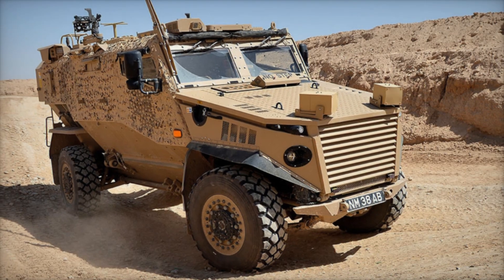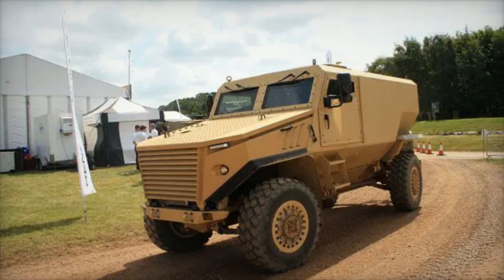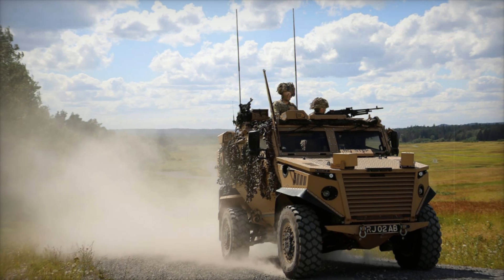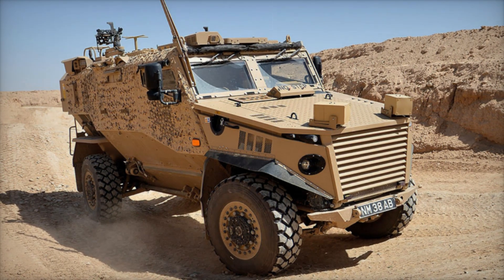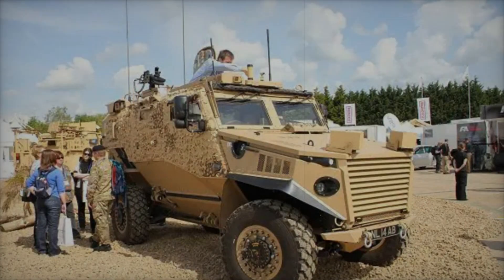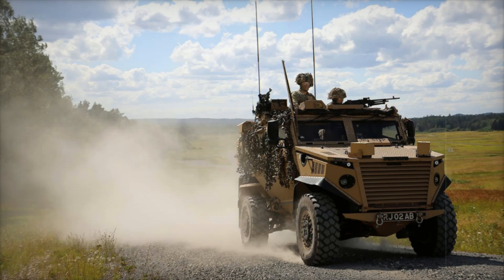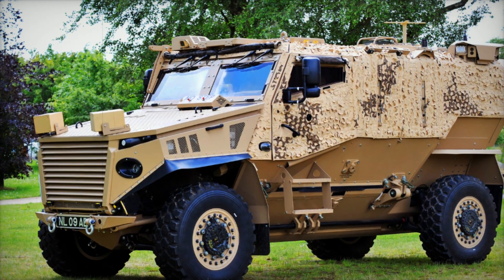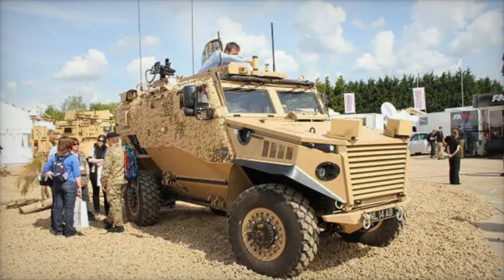The Evolution of Armored Vehicles: The British Foxhound in Asymmetric Warfare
Explore the evolution of military technology with our deep dive into the British Foxhound armored vehicle. This advanced Light Protected Patrol Vehicle (LPPV) was designed to enhance soldier safety and operational effectiveness on the modern battlefield. Learn how the Foxhound's innovative features, including its V-shaped hull, powerful engine, and modular design, have set new standards in armored vehicle engineering. We discuss its real-world impact during operations in Afghanistan and Iraq, highlighting the lives saved and the crucial role it plays in protecting troops from emerging threats. Whether you’re interested in military history, vehicle design, or defense technology, this video offers valuable insights into the Foxhound’s significance in modern warfare. Don’t miss out on understanding how this remarkable vehicle symbolizes hope, resilience, and the relentless pursuit of innovation in combat environments.